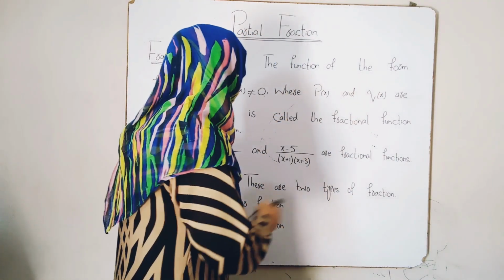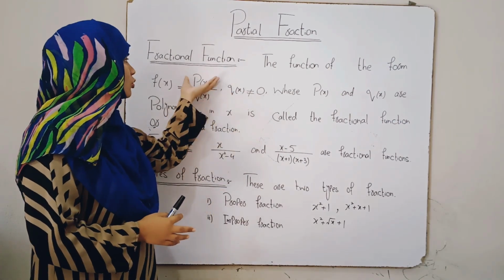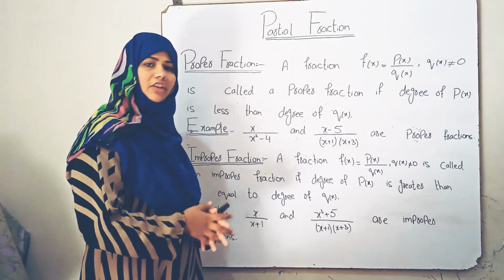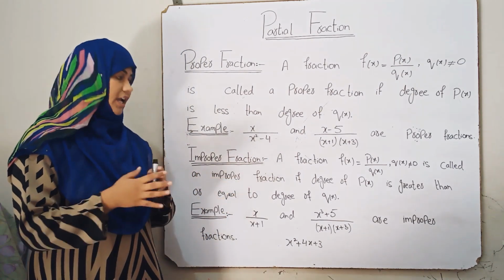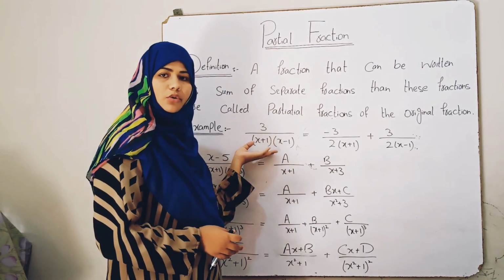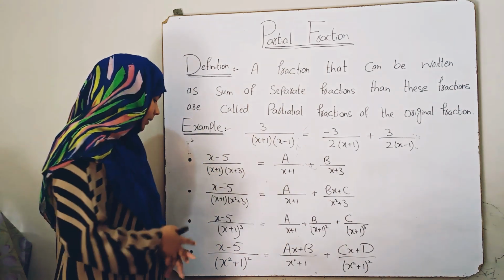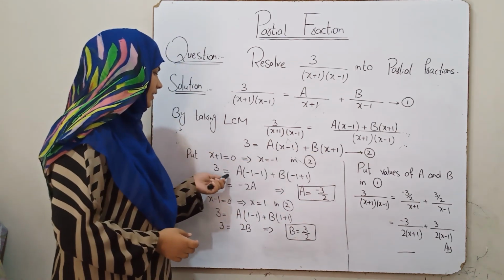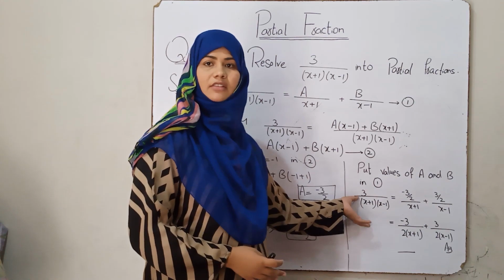Partial Fraction in Algebra in English/Mathematics(Advanced Level)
Hi friends,
Here's the copy of previous video in English.

*Partial Fraction
*How to split Algebraic  expressions by using partial Fraction